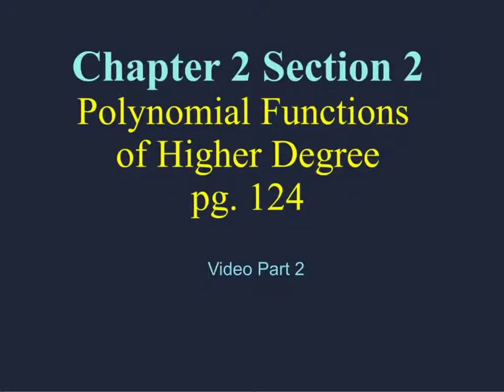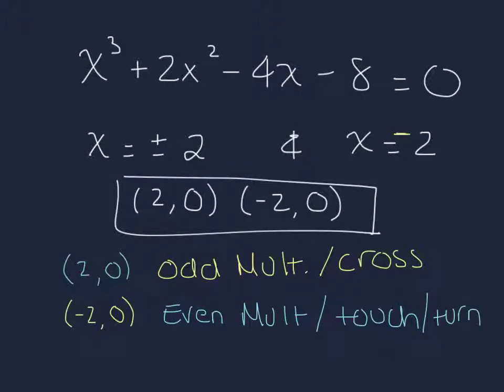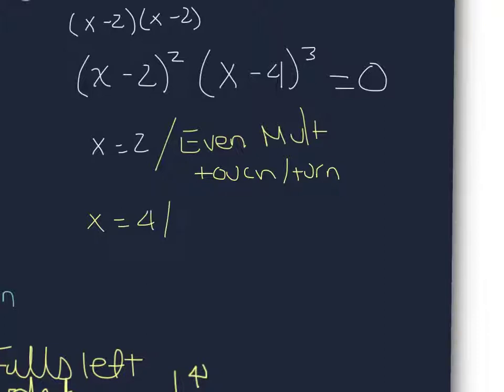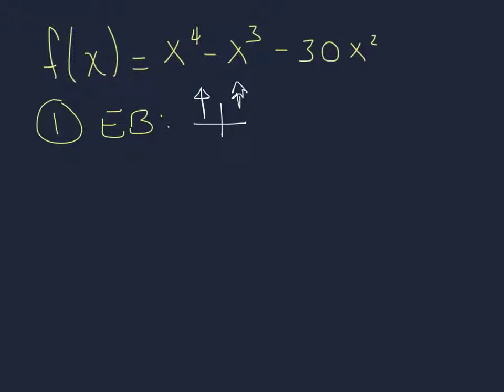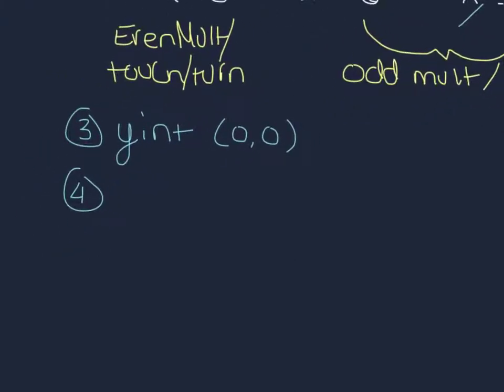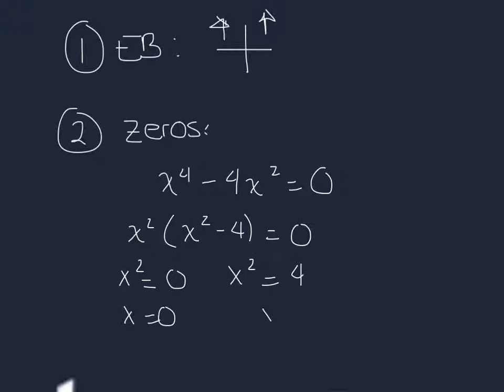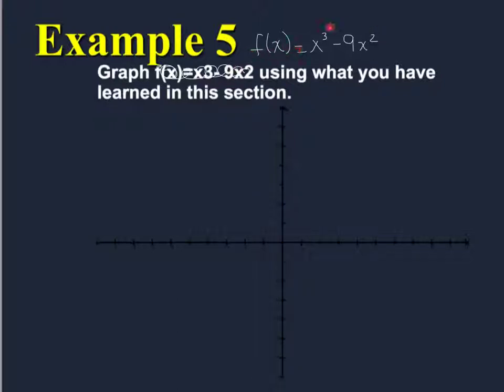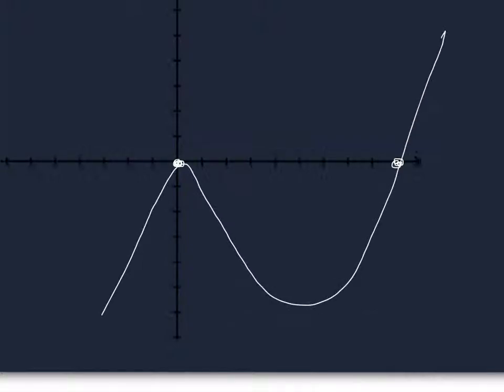2.2 Polynomial Functions Part 2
2.2 Polynomial Functions Part 2